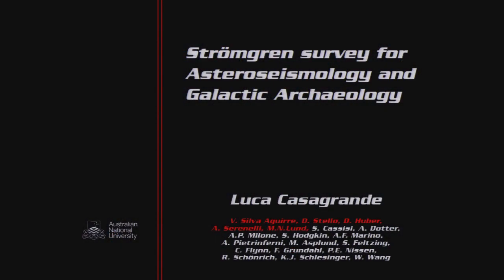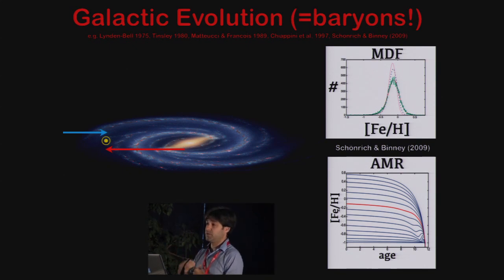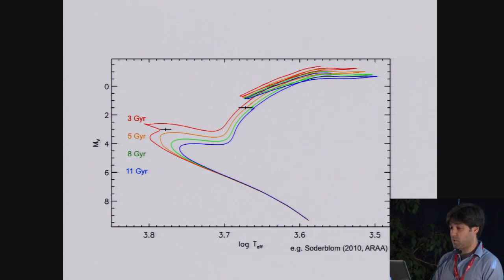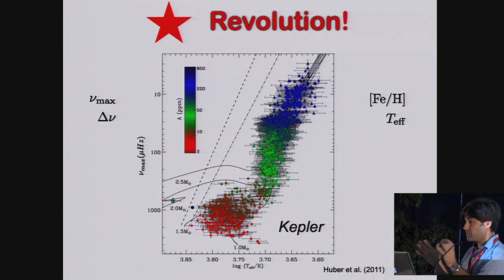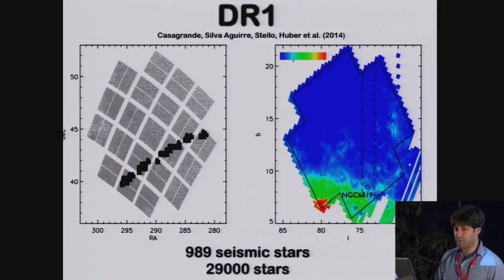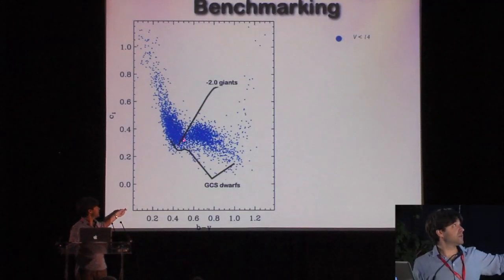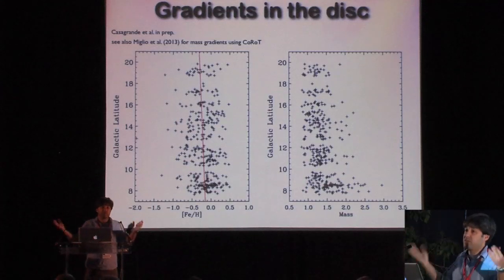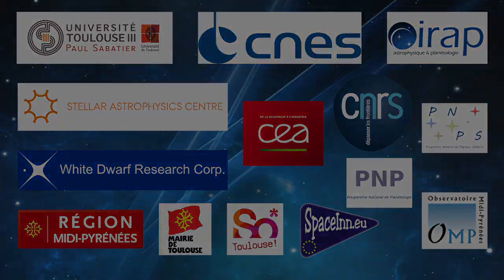CoRoT3-KASC7 #36 - L. Casagrande - Strömgren for Seismology & Galactic Archaeology: the SAGA so far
Conference given during The Space photometry Revolution, CoRoT Symposium 3, Kepler KASC-7 joint meeting (6-11 Jul 2014, Toulouse, France)

Session: 3 - Present and future ground-based and space projects
Date: July 9, 2014
Title: Strömgren for Asteroseismology and Galactic Archaeology: the SAGA so far
Speaker: Luca Casagrande

Abstract: We present results from the ongoing SAGA survey (Strömgren for Asteroseismology and Galactic Archaeology), which currently includes photometry for over 20000 stars in the Kepler field, 1000 of which are red giants with seismic information. Coupling Strömgren metallicities with the Infrared Flux Method, and the unique asteroseismic determination of stellar masses and radii, powerful new diagnostics for Galactic studies are obtained. Using our sample we discuss the age and metallicity gradients in the Galactic disc and the impact of our results for understanding some of the processes relevant in the formation of the Milky Way disc.